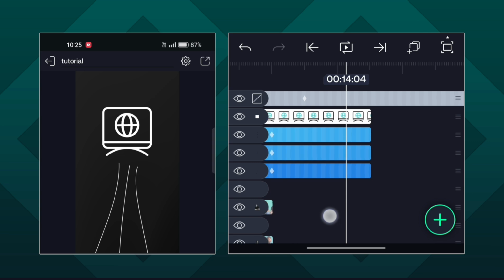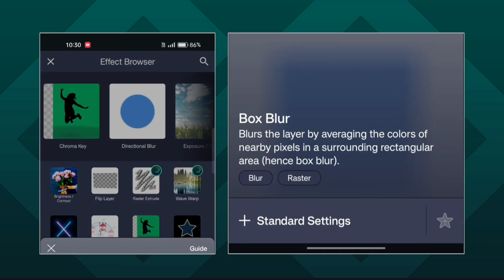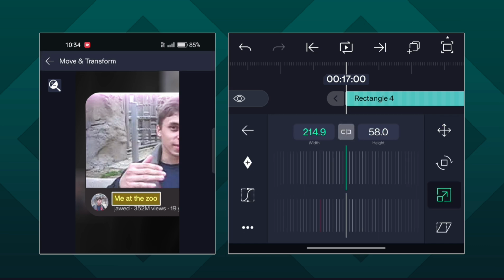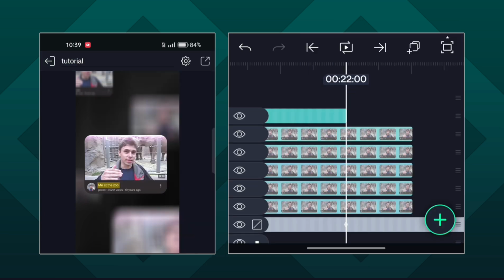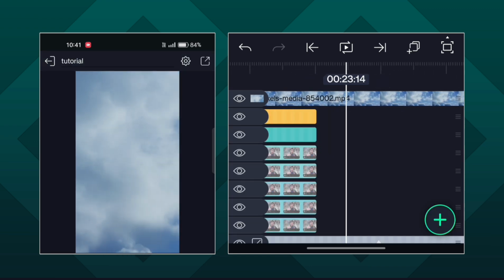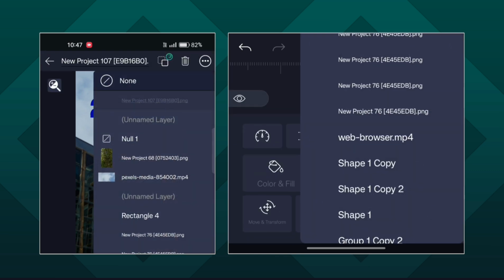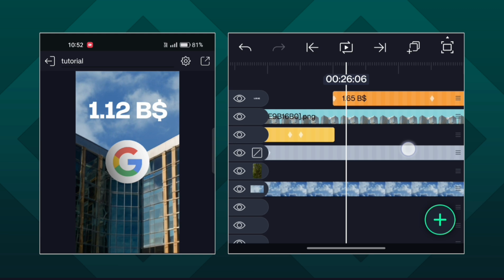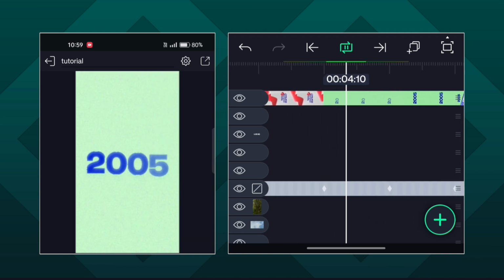3D reel editing in alight motion | Part - 3.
Hello everyone
it's your infinite designer

I hope you all liked this series of alight motion in which we have created an amazing 3d reel.

I hope now you all understood about the 3d editing and I think now you can create a 3d reel at your own

here is the link of our telegram channel from where you can download the material file of the reel that we have created:

download the file and practice by making at your own